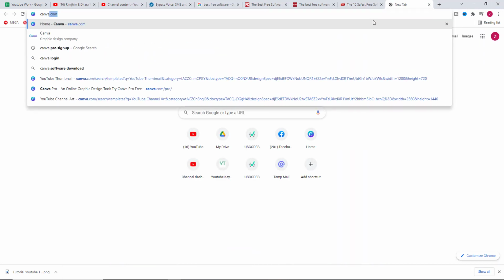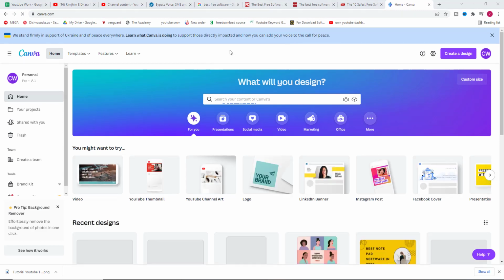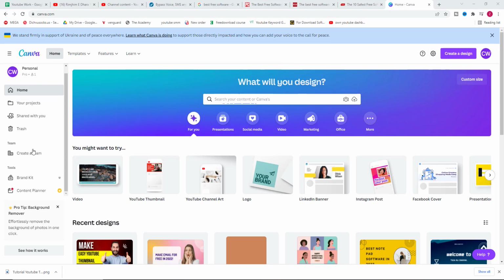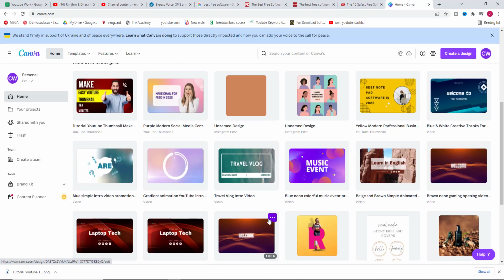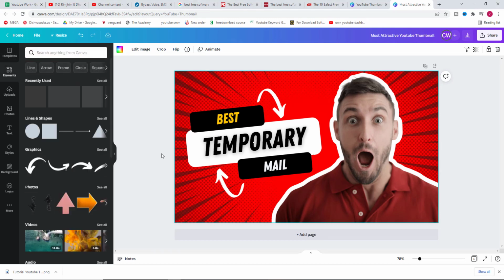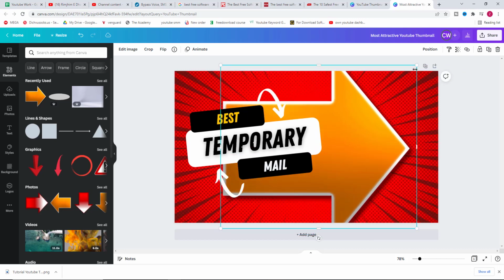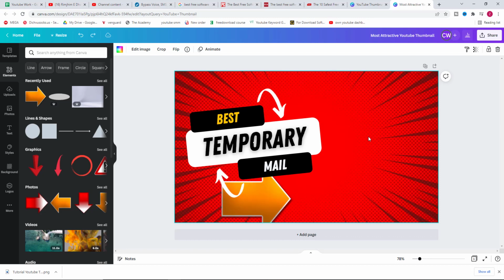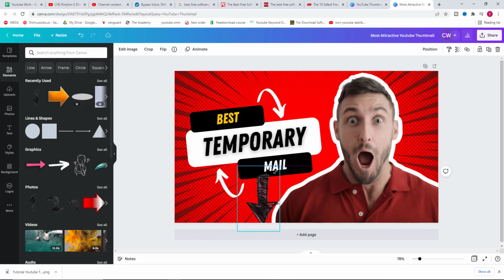How To Use Canva For BEGINNERS! FULL Canva Tutorial 2022!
Today, I'm sharing a video to tell you the best way to use Canva. This is a full Canva Tutorial for juveniles figuring out all the Canva functionalities, effects and systems you can use to make associating with outlines. Canva is a free disseminating and outlines setup gadget which you can use to ideate, make and circulate plans and pictures for virtual diversion as well as your webpage, blog, or a few different necessities outside of the web based world like presentations, flags, flyers accordingly extensively more. Basically, with Canva, all your conveying needs are covered and you can get ready for a seriously prolonged stretch of time like Youtube or Instagram easily. After you watch this video, you'll be sure about causing any plans for your business and you'll to feel great around Canva. Accepting that you're wanting to sort out some way to include Canva as a novice, I got you covered. This educational activity is great to learn Canva in 2021 as it covers all of the latest headways like making a twisted text in Canva, moving sound to Canva or including Content Planner in Canva.